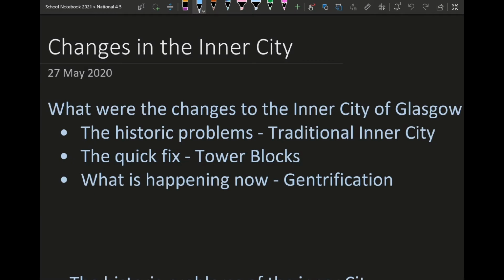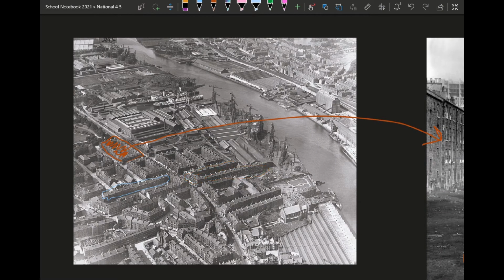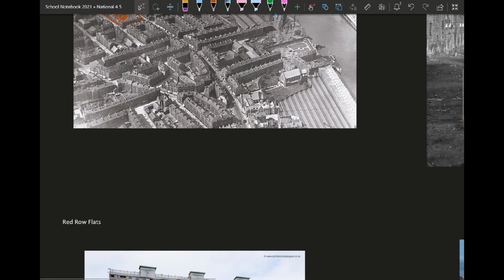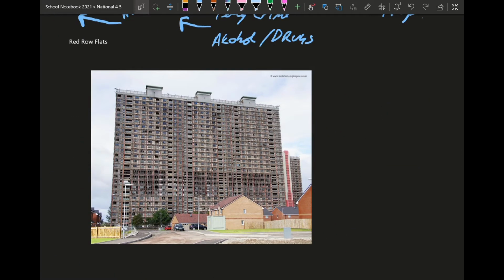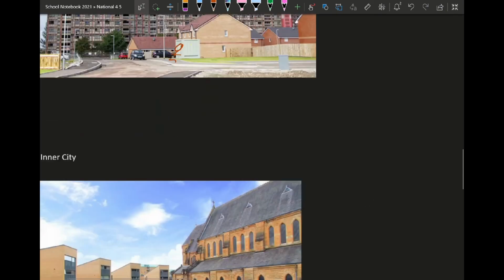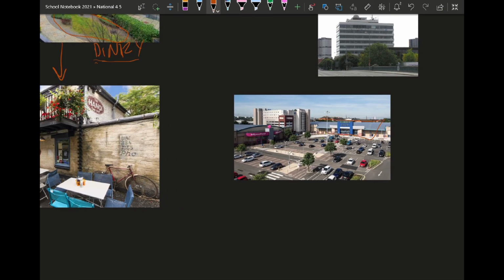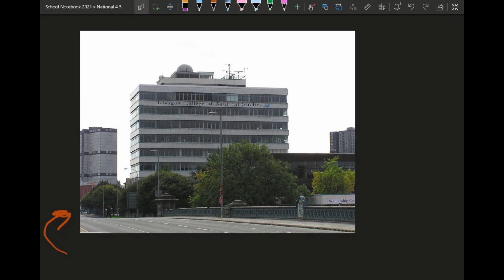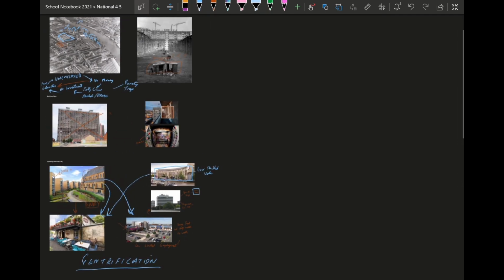Inner City Changes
Scottish Geography National 4/5 Urban Unit

This lesson looks at the Changes of Inner City

Inner Cities have been through a rough time with historic industry closing down, rising levels of unemployment and failed solutions. Are we now finally looking at offering viable solutions to the Inner City with Gentrification

This is designed as support or revision for full detailed lessons that cover the aspects in much more detail.